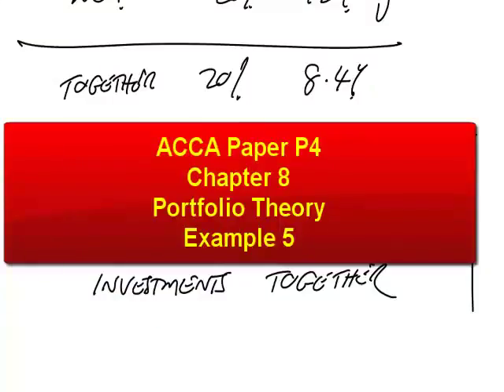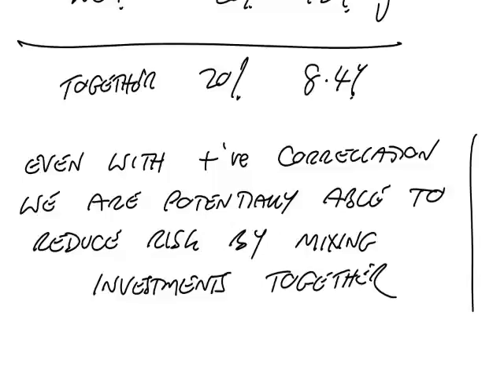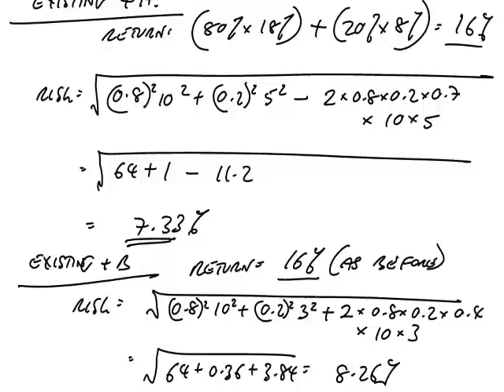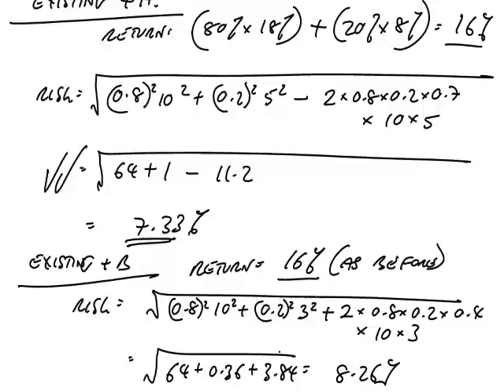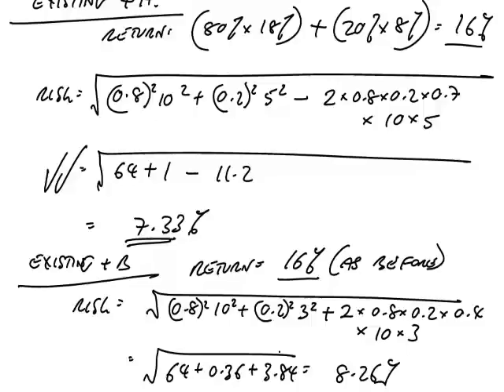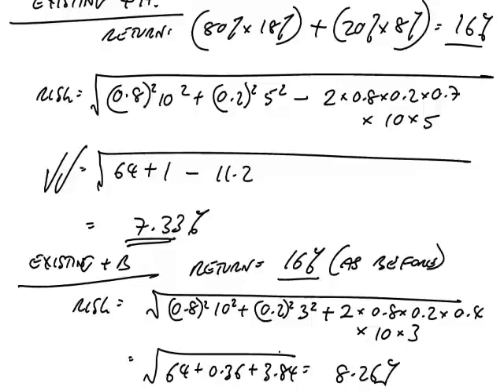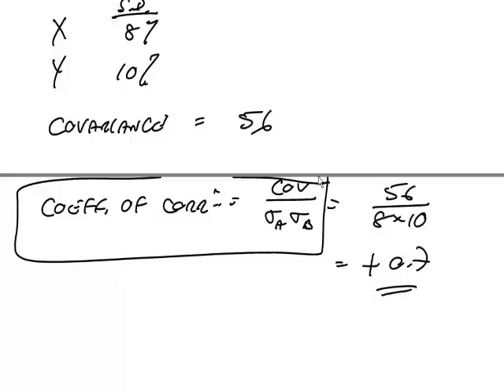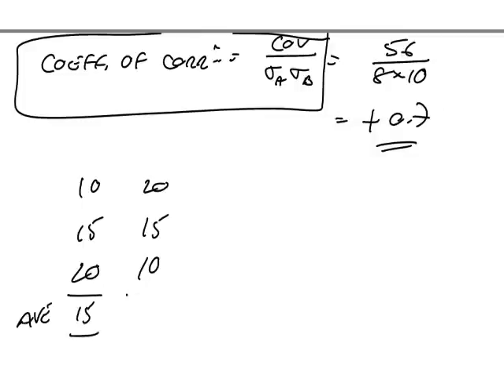ACCA P4 Portfolio Theory Example 5